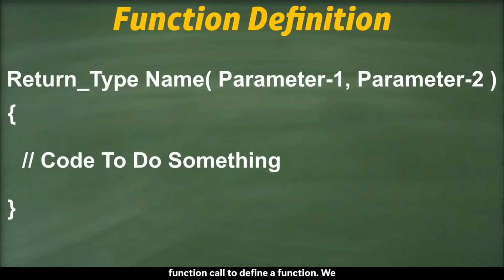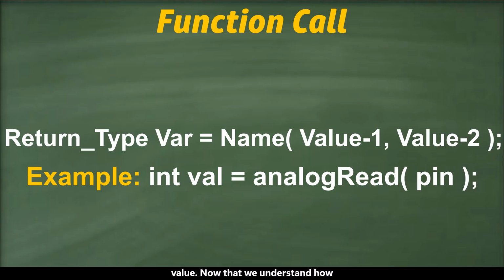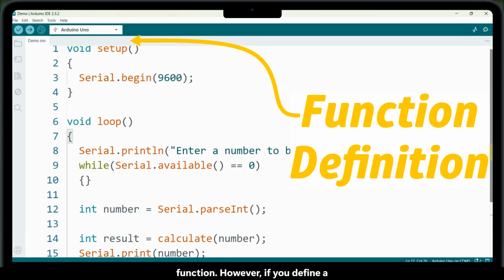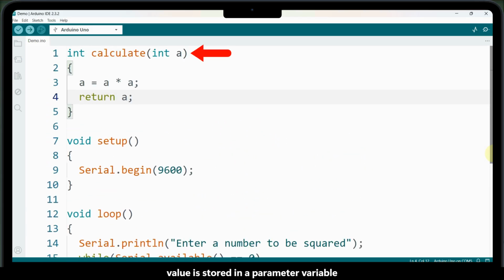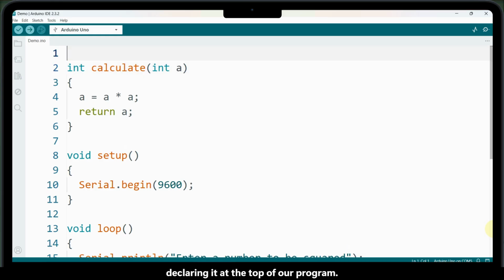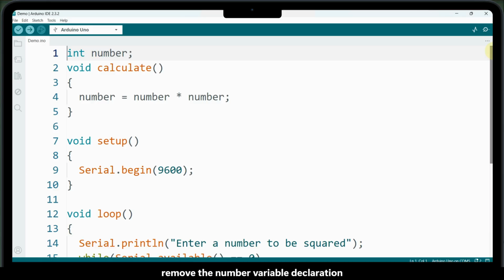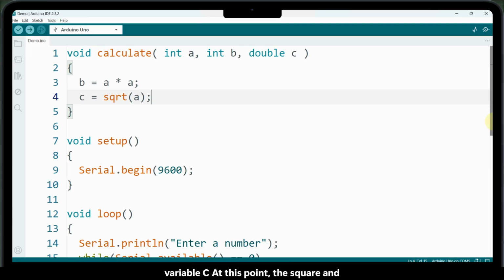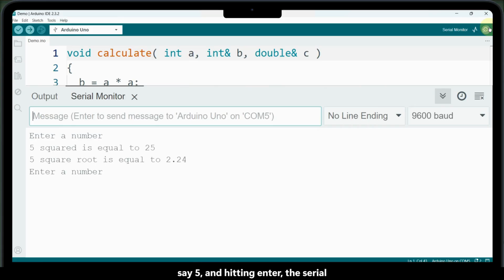Arduino Functions Explained | Local vs Global Variables | Pass by Value vs Pass by Reference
Learn Arduino functions from scratch in this complete beginner-friendly tutorial! In this lesson, you'll learn how to create and call functions, understand local and global variables, and master the difference between pass by value and pass by reference with practical Arduino examples.

Whether you're new to Arduino programming or want to strengthen your coding fundamentals, this video will help you write cleaner, more efficient, and reusable code.

📌 In this video, you'll learn:
✅ Function definition and function calls
✅ Return types and return values
✅ Parameters and arguments
✅ Function prototypes in Arduino
✅ Local variables vs global variables
✅ Variable scope and lifetime
✅ Pass by value vs pass by reference
✅ Reference variables and memory addresses
✅ Creating reusable Arduino functions

🚀 Practical Projects Included:
🔹 Square Number Calculator
🔹 Square Root Calculator
🔹 Returning Multiple Values Using References

This tutorial is part of our Arduino Programming Series designed for beginners, students, hobbyists, and electronics enthusiasts.